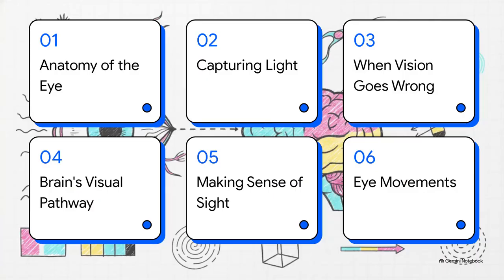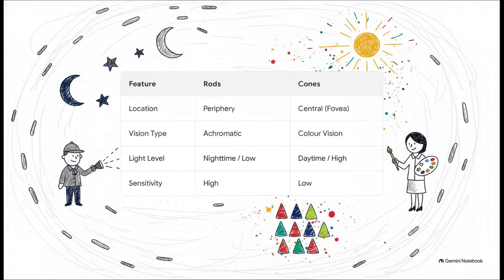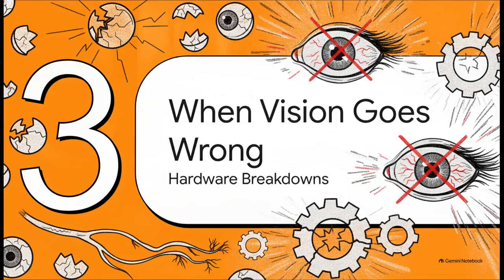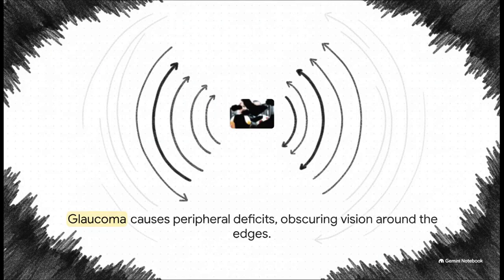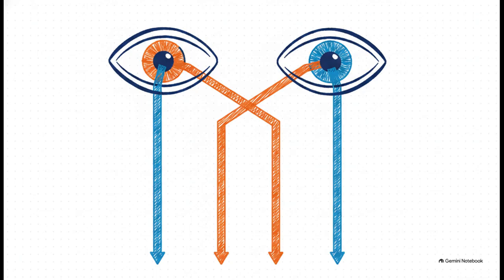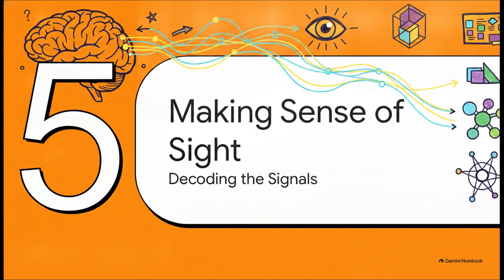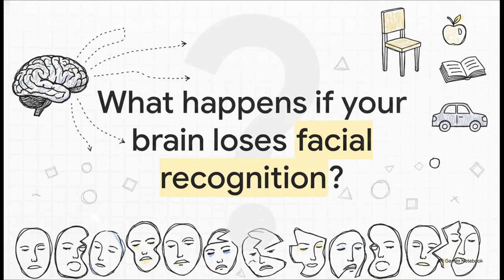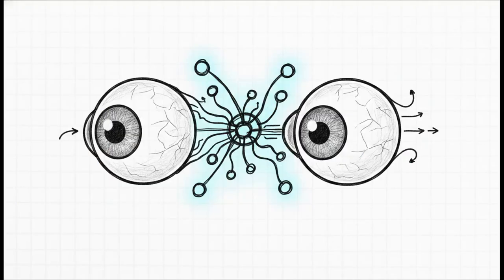Introduction to the visual system for Physical Therapists